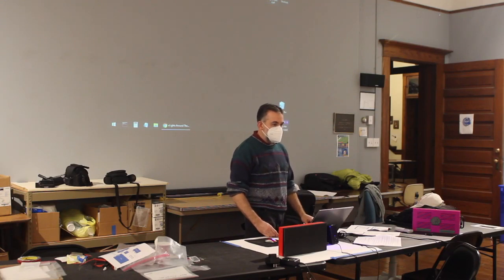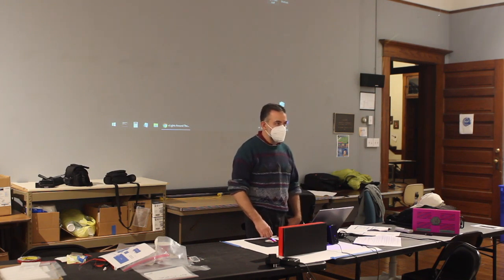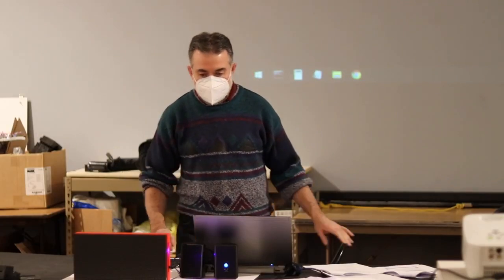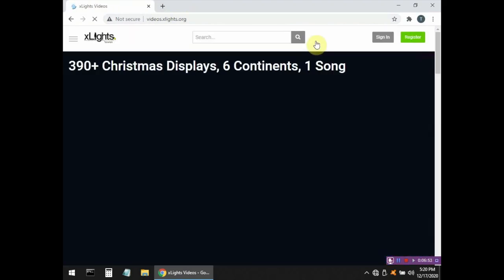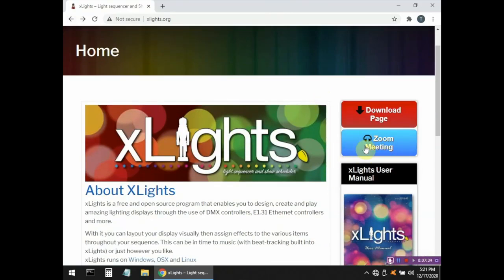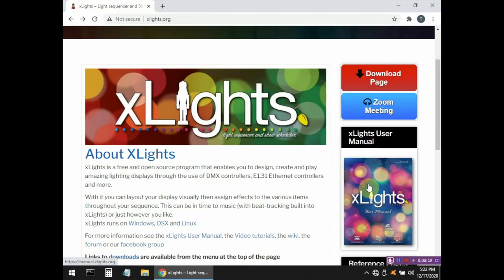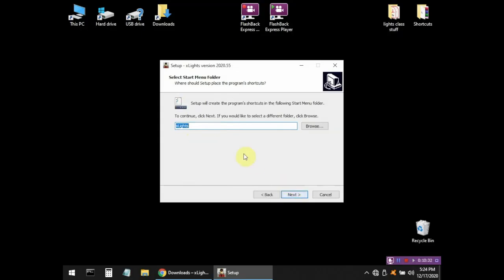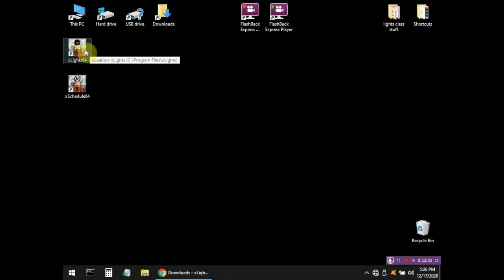P5 LED Panel With Raspberry Pi Step 8 Install XLights Onto Your Computer or Laptop